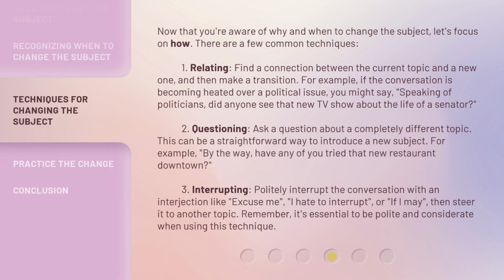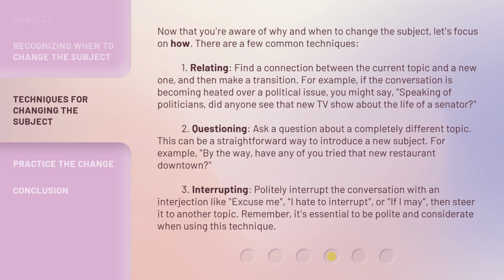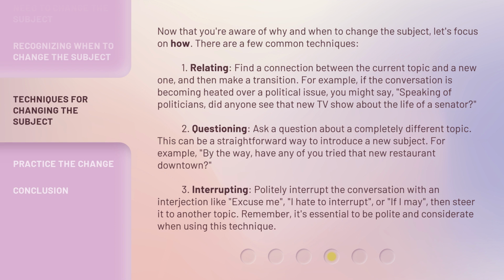Master the Art of Smooth Subject Changes in English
Master the Art of Smooth Subject Changes in English • Enhance your English conversation skills by mastering the art of smoothly changing subjects. Learn why and when to change the subject, and discover effective techniques for seamless transitions.

00:00 • Introduction - Master the Art of Smooth Subject Changes in English
00:33 • Understanding the Need to Change the Subject
01:04 • Recognizing When to Change the Subject
01:32 • Techniques for Changing the Subject
02:37 • Practice the Change